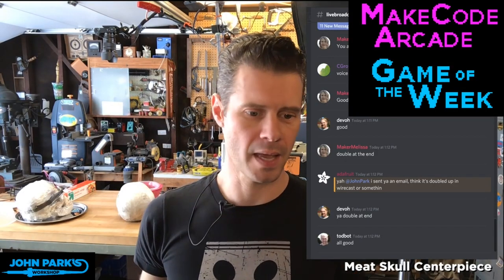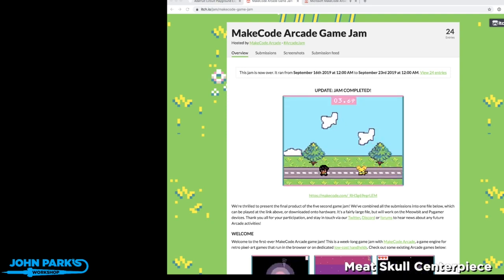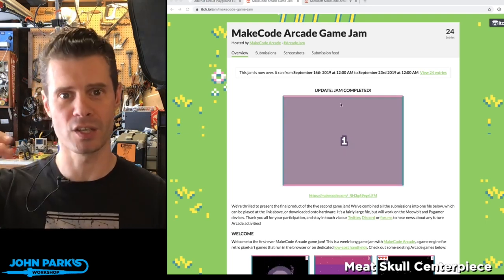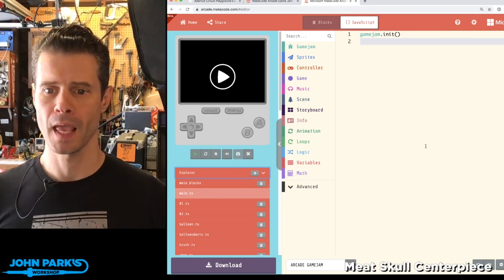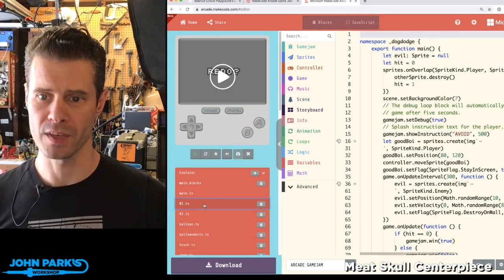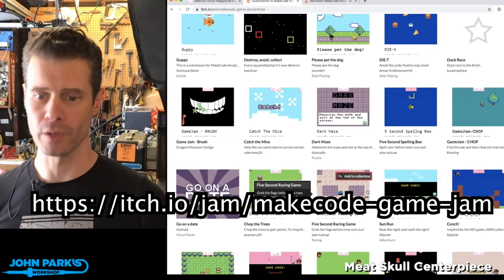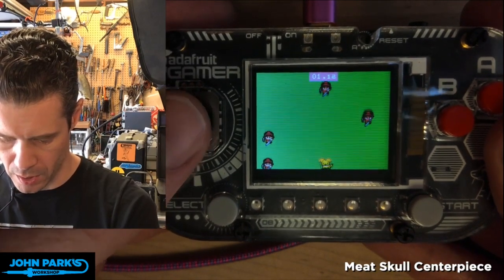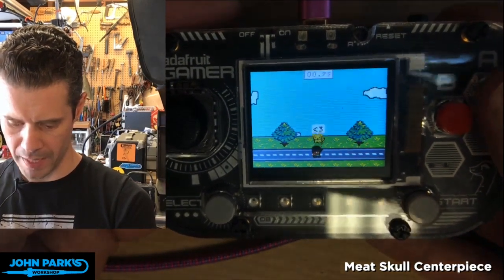MakeCode Arcade Game of the Week: Game Jam @adafruit @johnedgarpark adafruit @MSMakeCode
MakeCode Arcade Game of the Week: Game Jam

The Game Jam combines some of the many great submissions of 5 second games from the first MakeCode Arcade Game Jam on itch.io!